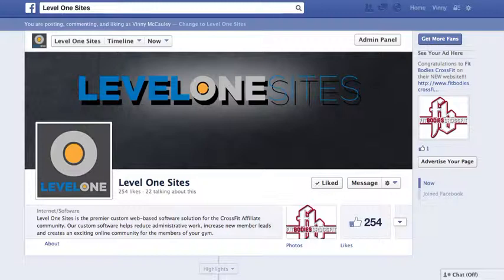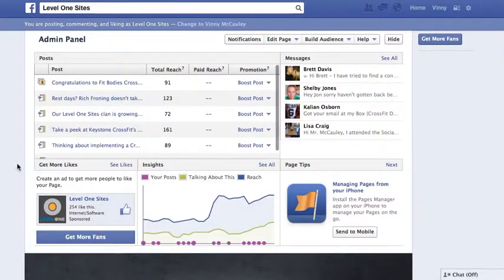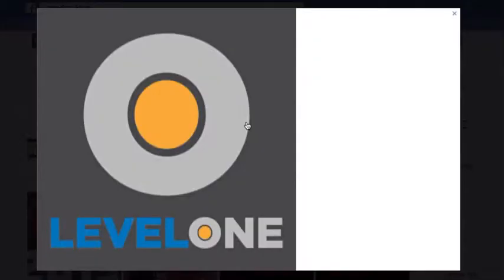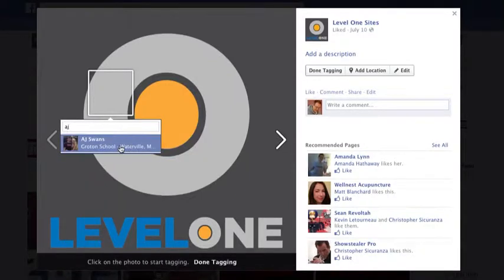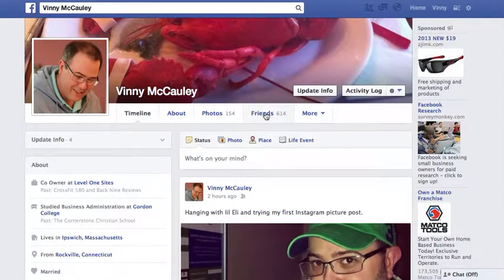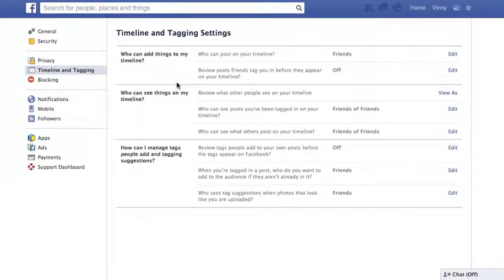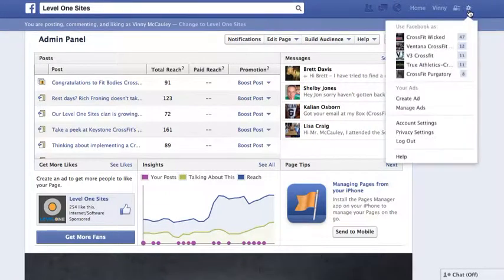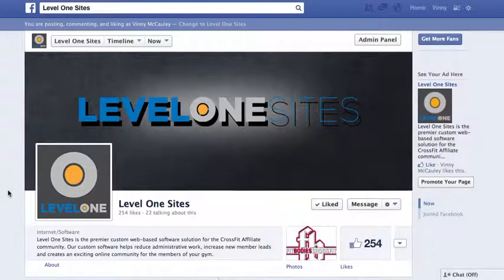Facebook basics: Tagging Photo's on your company page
In response to some questions for my blog Here's is a brief video explanation on how to tag photos, which photos can and can't be tagged and how to toggle back and forth between your personal and professional Facebook pages.